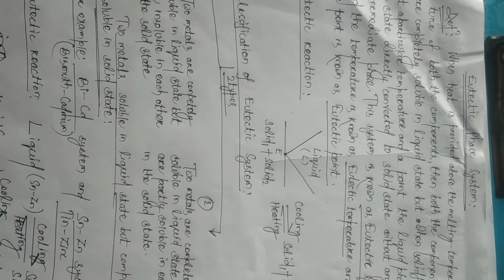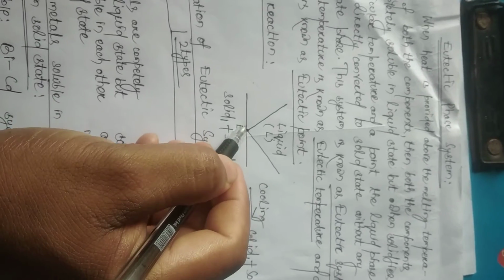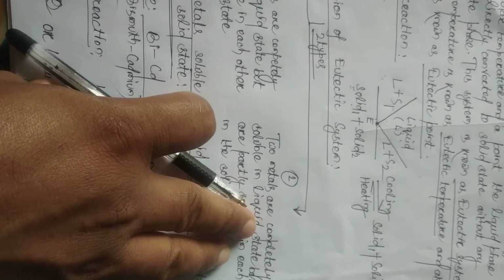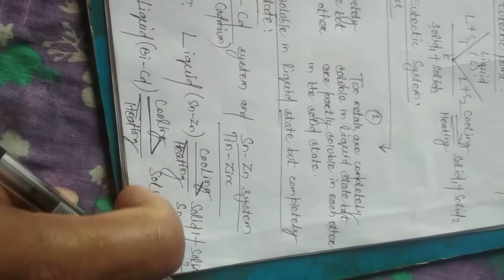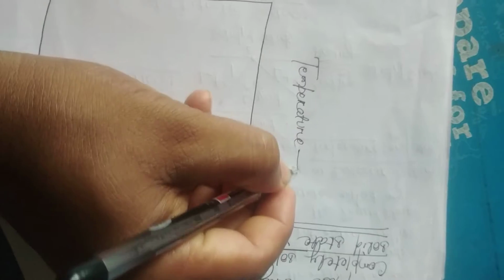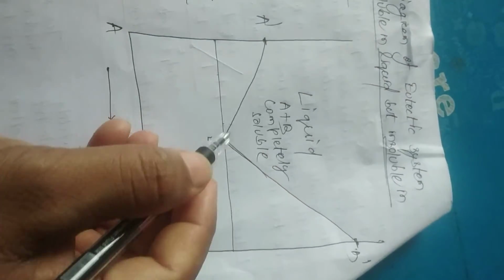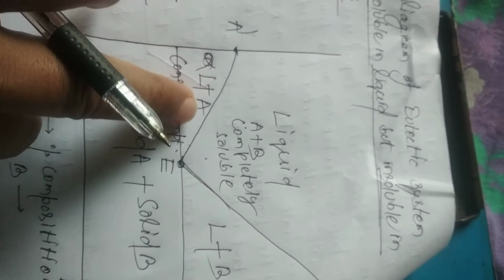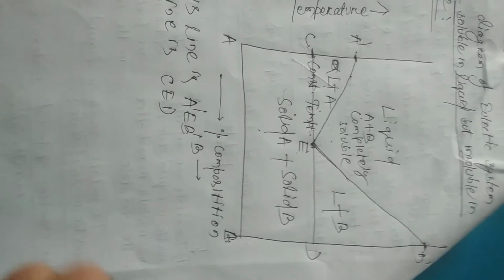Eutectic phase diagram part-1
Definition, Reaction, Example of Eutectic, Bi-Cd